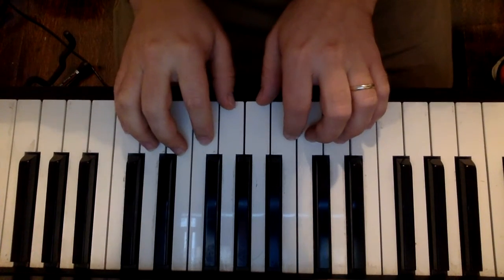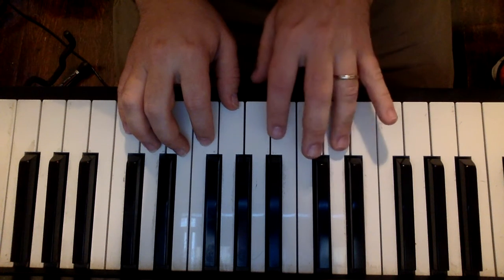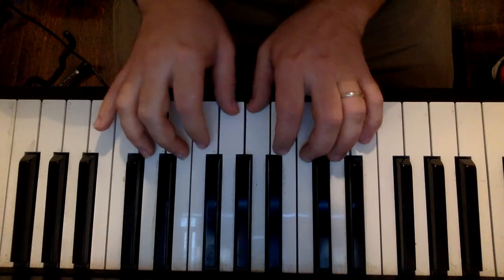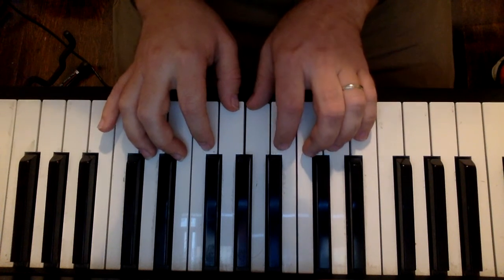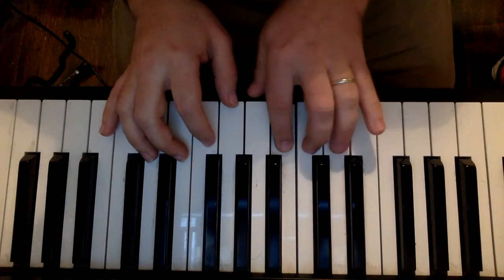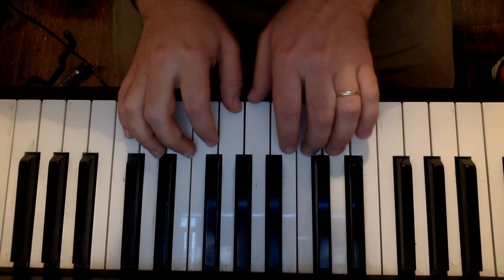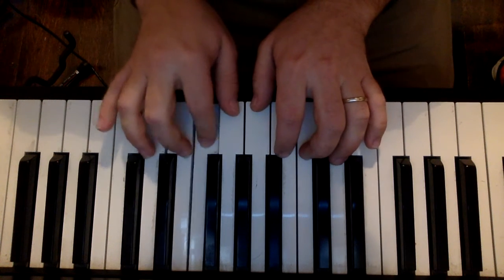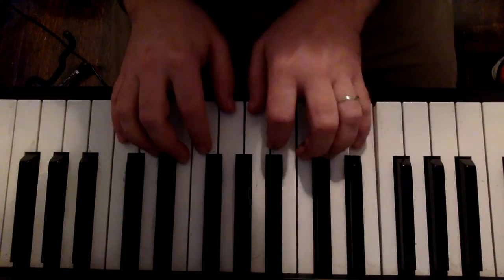joy to the world